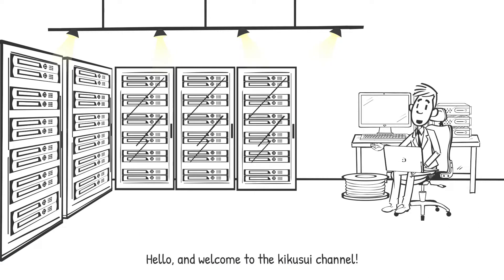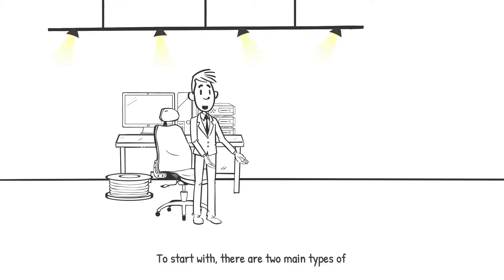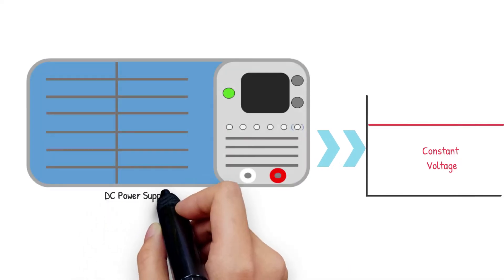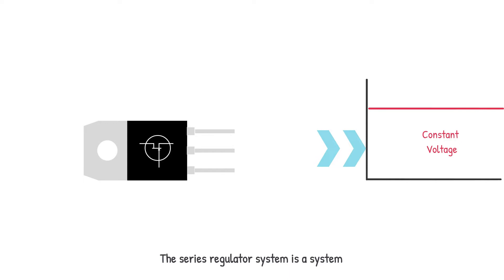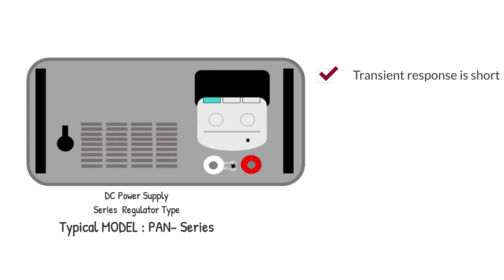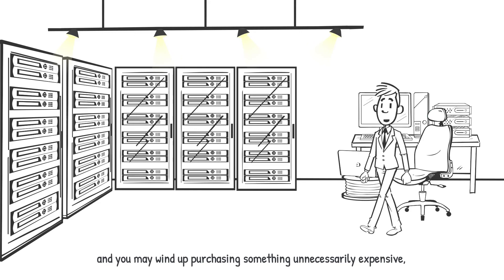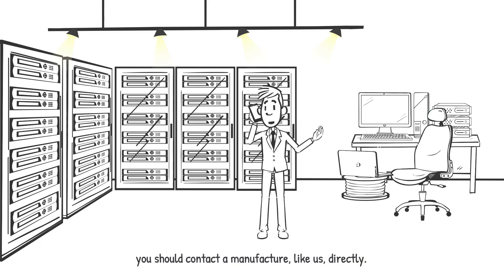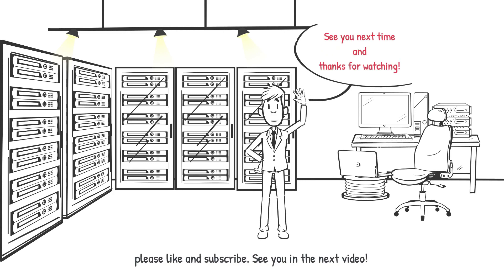The Types of Power Supplies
In this tutorial, I'll go over the different types of power supplies and their characteristics.

Since there are a variety of power supplies, we will mainly focus on output methods and the differences between them.
This time we I'll focus on DC power supplies.